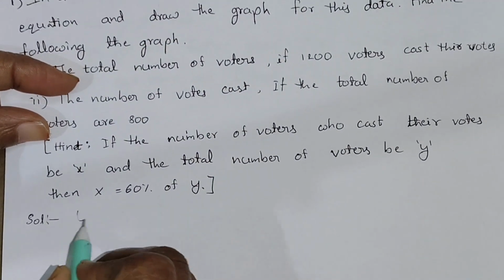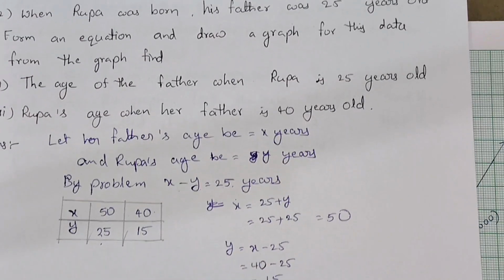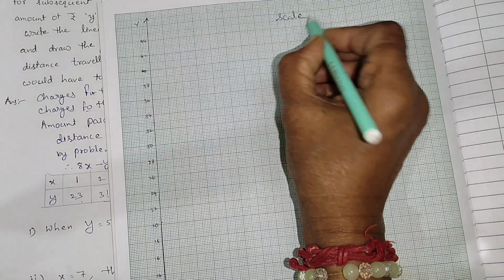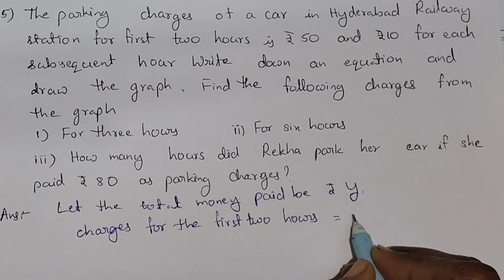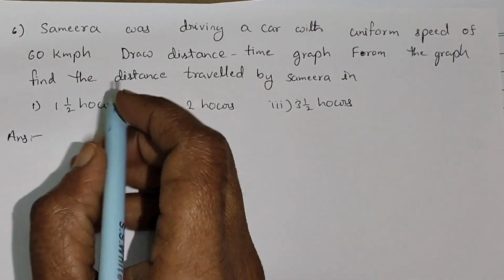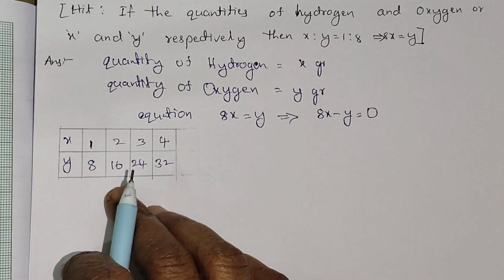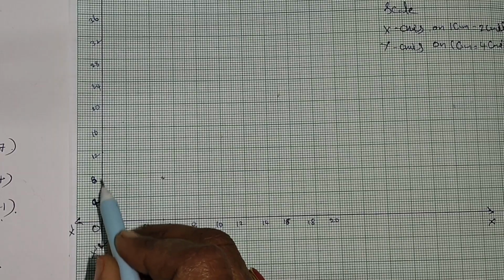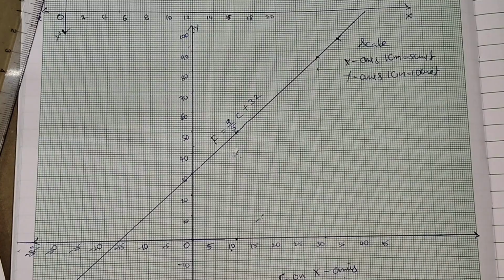9th exercise 6.4/9thclass Linear equations in Two Variables/9thclass maths exercise 6.4/9thmaths/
exercise 6.4/9thclass Linear equations in Two Variables/9thclass maths exercise 6.4/9thmaths/
9th class maths chapter.6 , exercise.4
Linear equations in Two Variables

9th class maths 6.Linear equations in Two Variables exercise.4